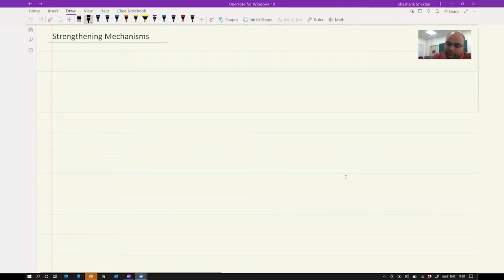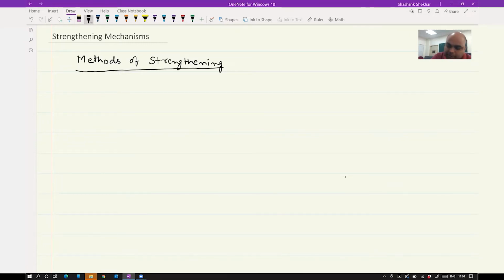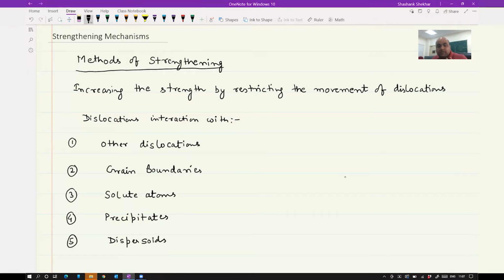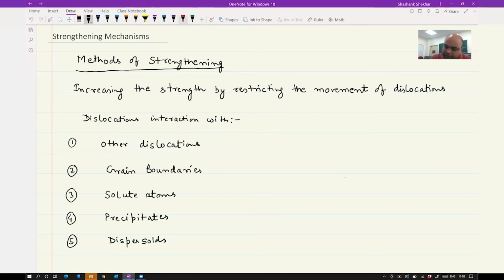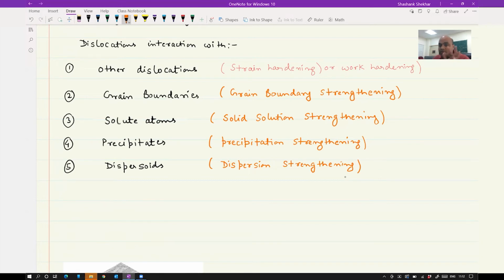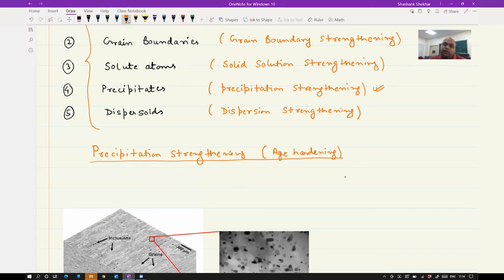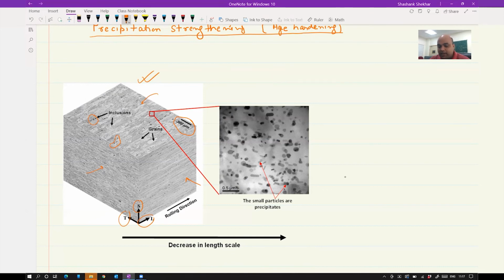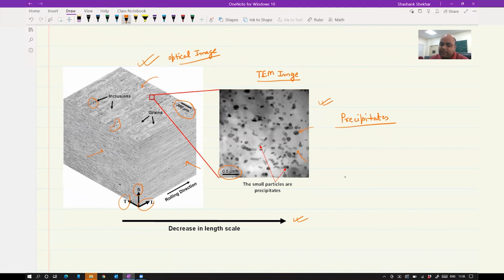Lecture 31: Strengthening Mechanisms